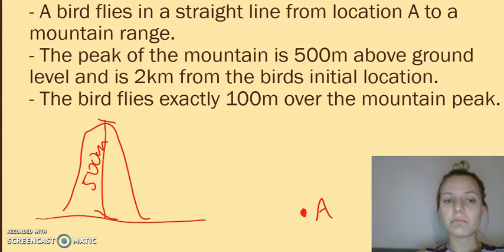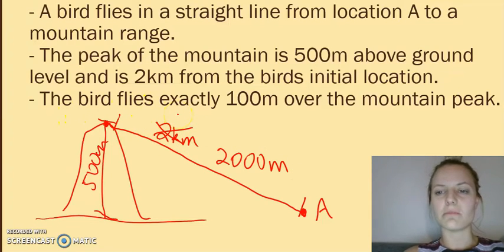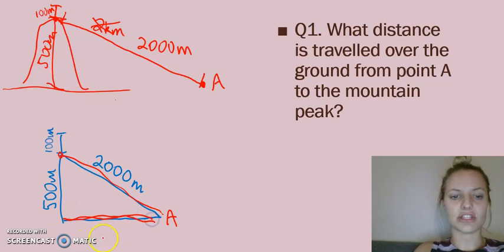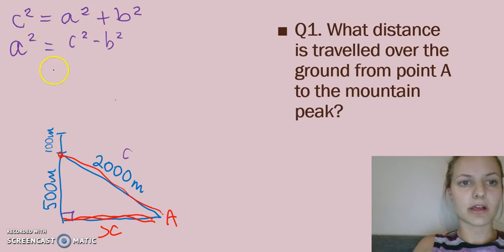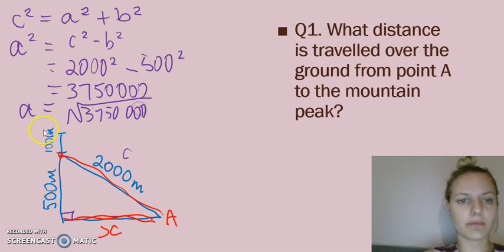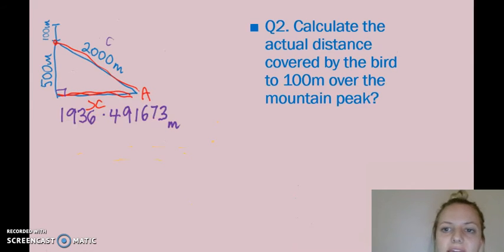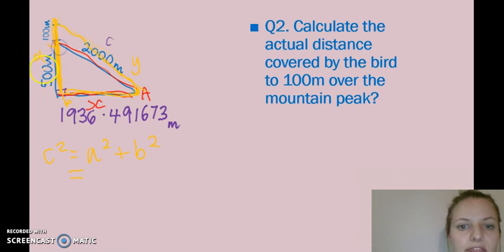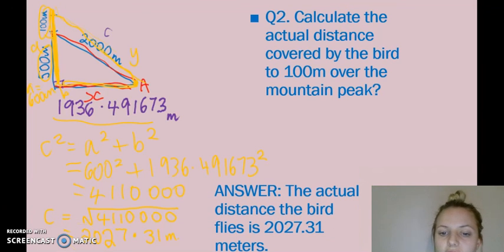Applications of Pythagora's Theorem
To assist with Task 3 of your assignment.
Bird's flight path.